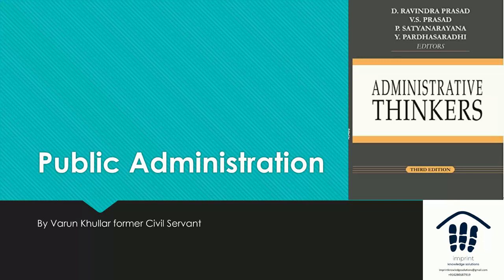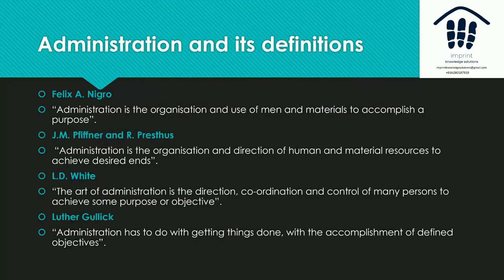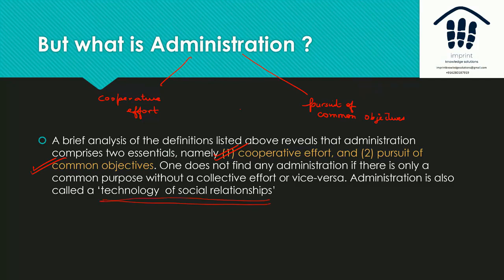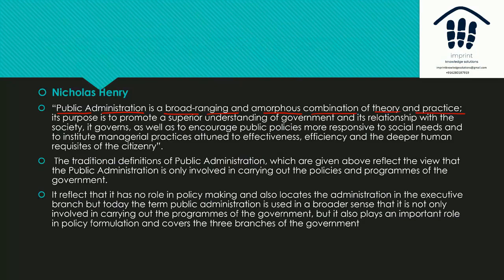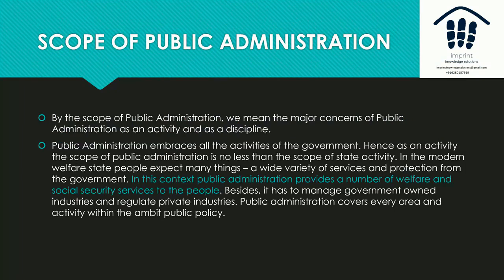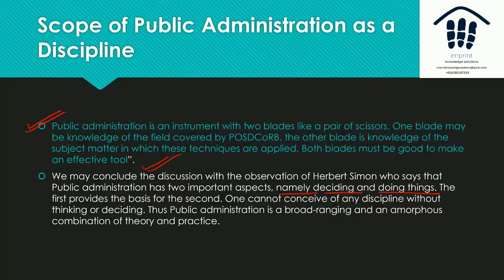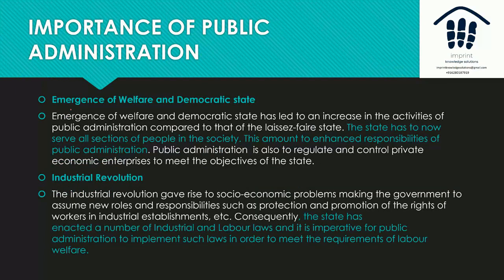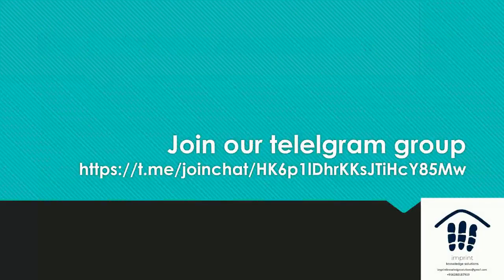Public Administration Lecture 1 -Nature Defintion Scope and Importance by UPSC topper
Hello Everyone

We start with Lecture 1 of Public Administration as an Optional
In this lecture, we discuss the meaning, nature, scope, and importance of public administration

Please find the slides of the lecture and relevant study material

Regards
TEAM IMPRINT